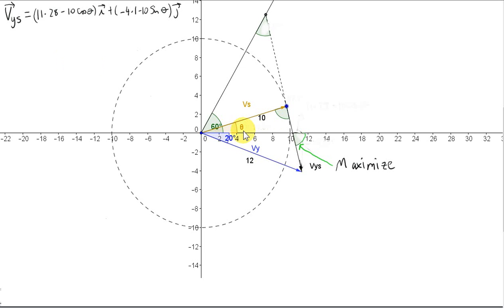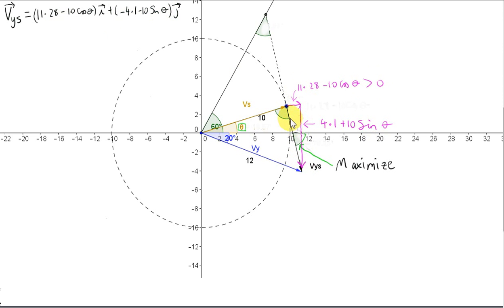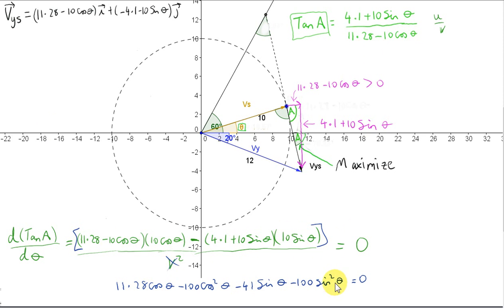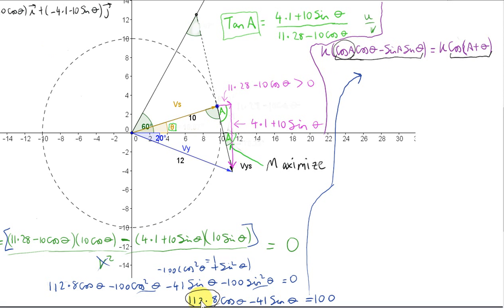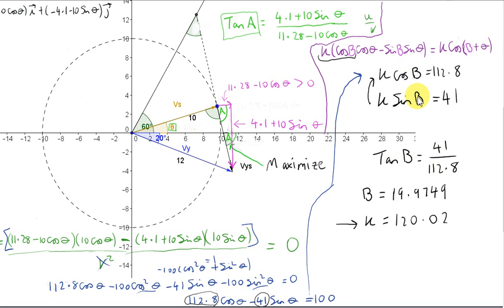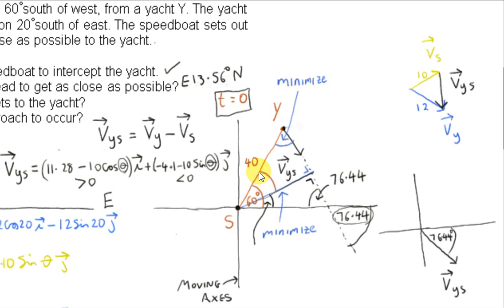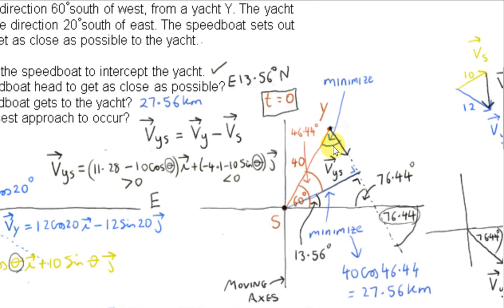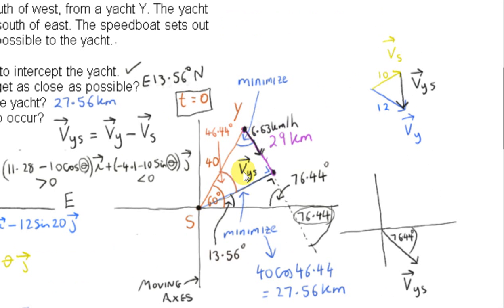Direction of motion of an Object required to Minimize the Distance (continued)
Calculus is used to solve the same problem as in the previous video